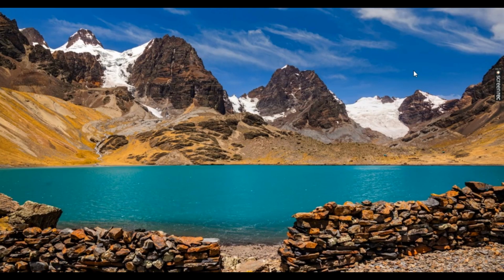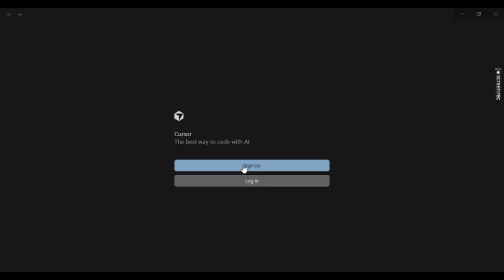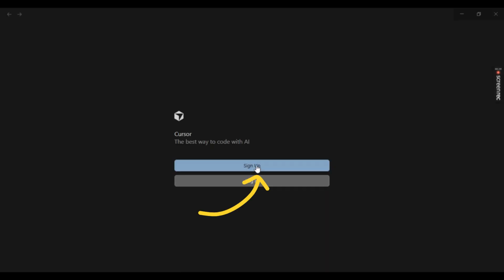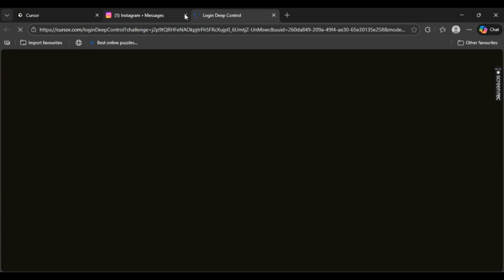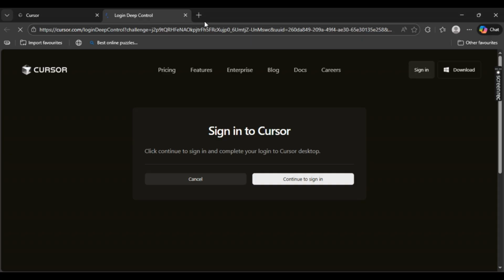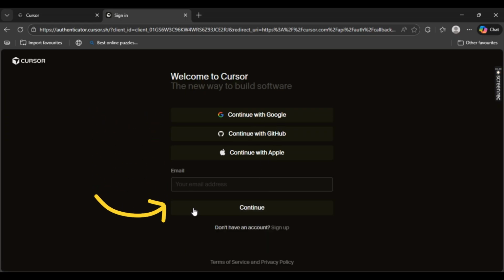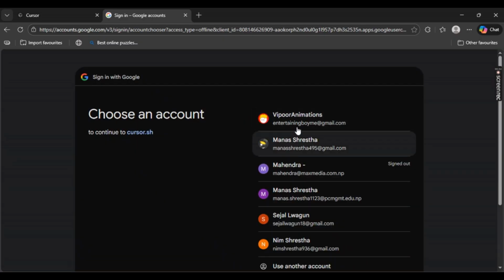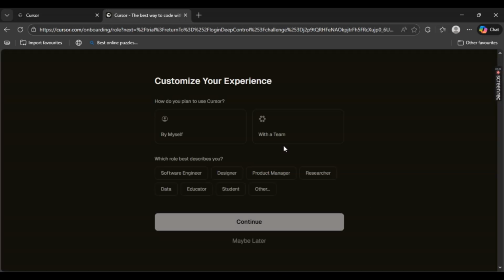How to Create Account in Cursor AI 2026?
Learn how to create an account in Cursor AI by signing up using the available login options and completing the verification process. This guide explains where to find the sign-up option, how to register correctly, and how account creation helps unlock full features and sync your workspace. Ideal for new users who want to get started with Cursor AI smoothly without setup issues.